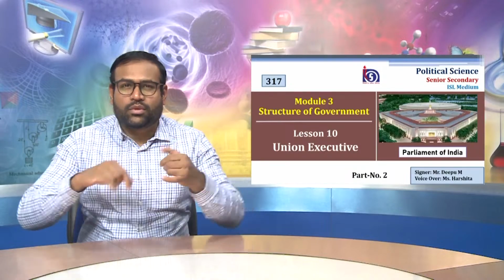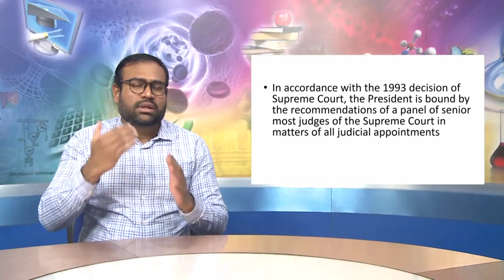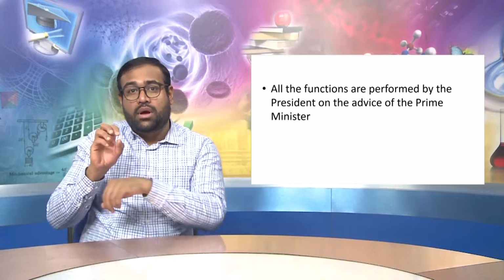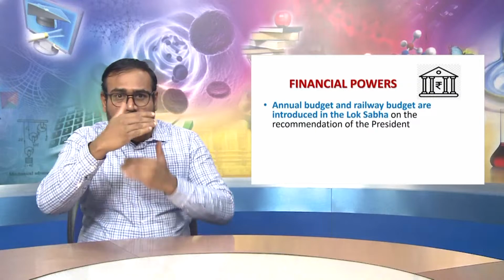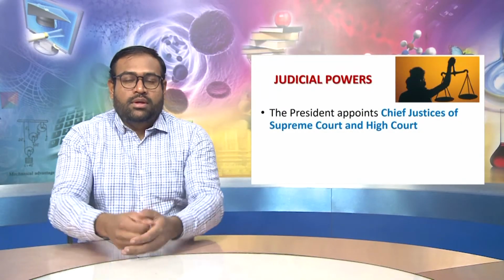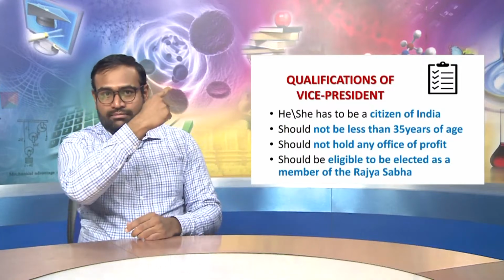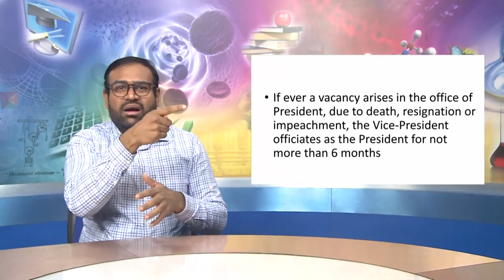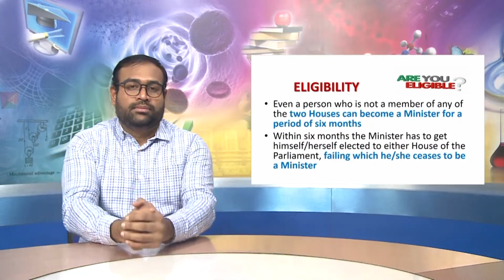ISL : Sr.Secondary : Political Science : Lesson 10, Union Executive